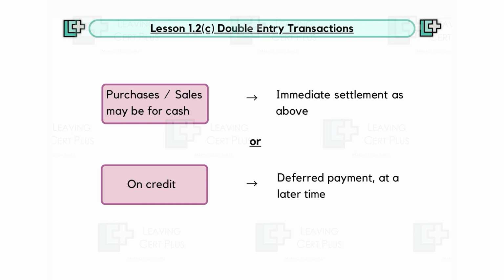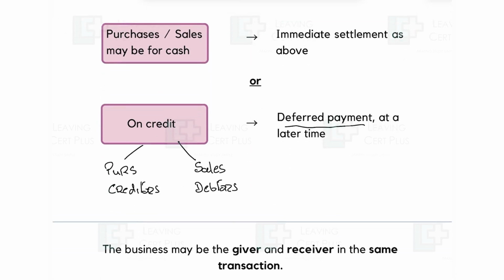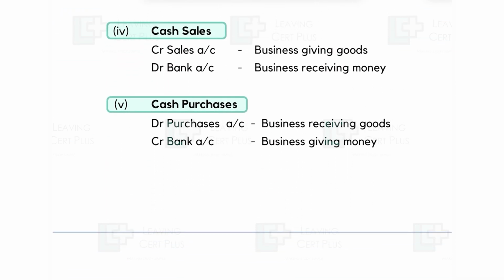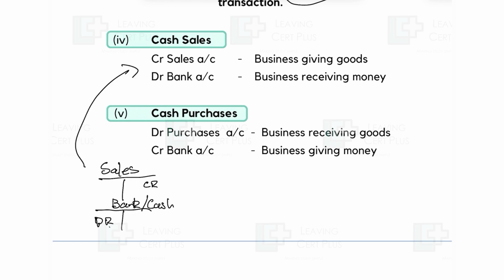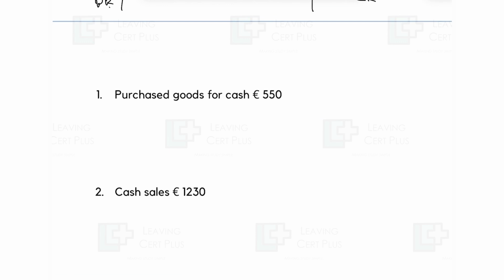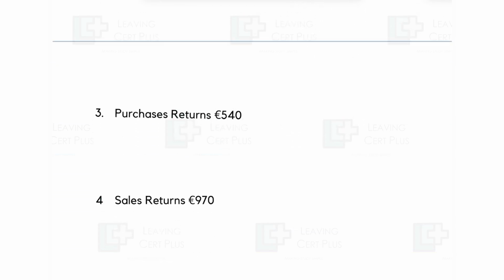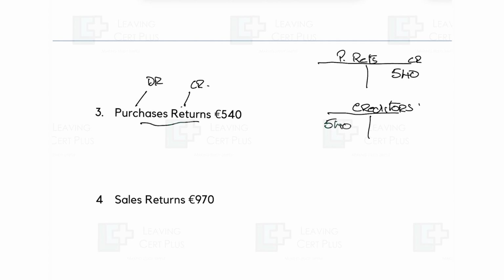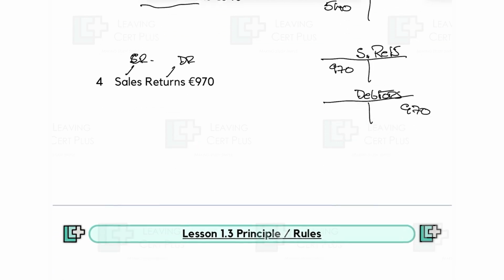Leaving Cert Accounting: Double Entry | Double Entry Theory (Part 2)